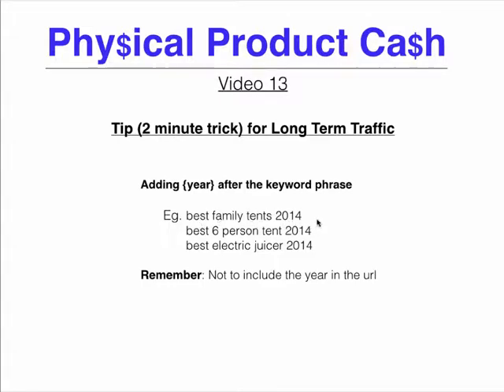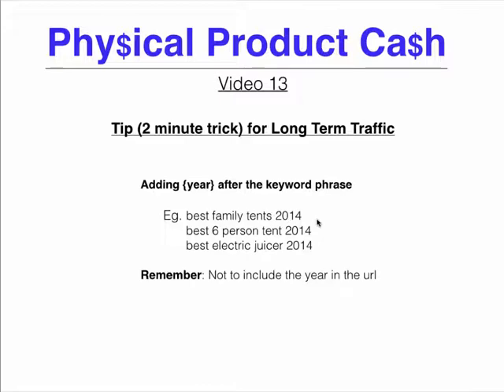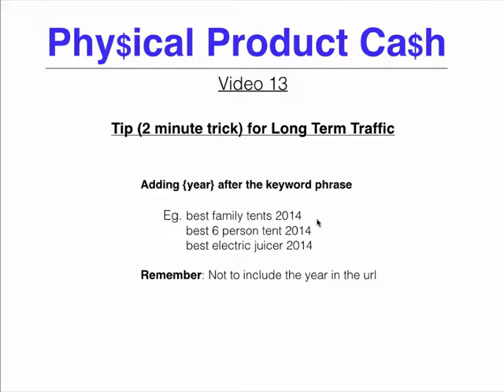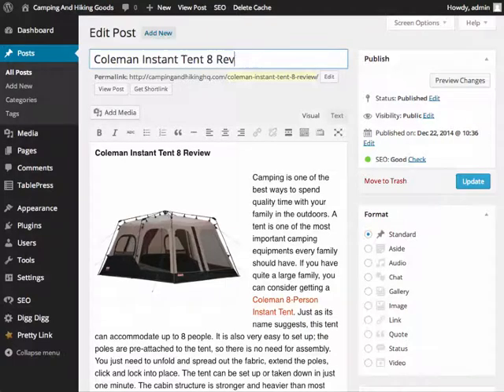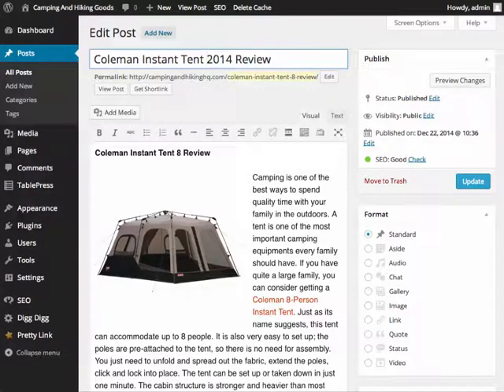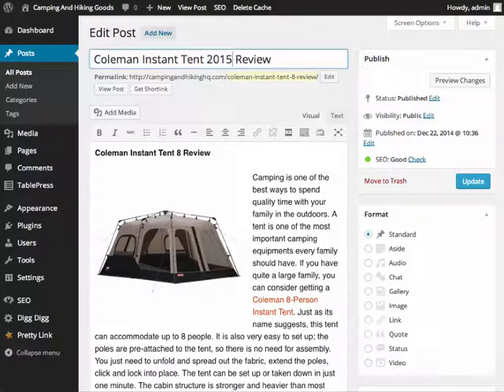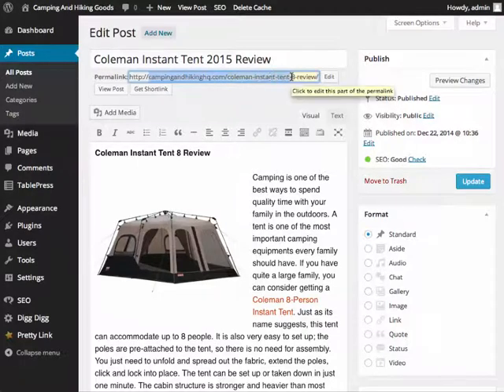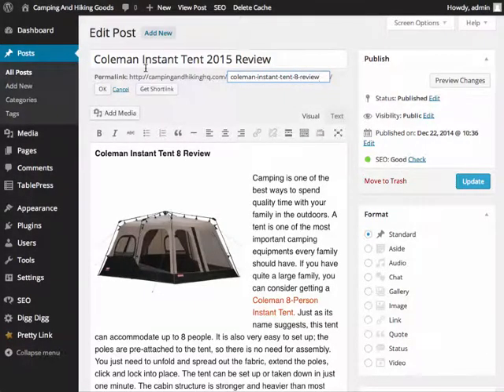13 Tip for long term traffic - Amazon Affiliate Program Tutorial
13 Tip for long term traffic - Amazon Affiliate Program Tutorial